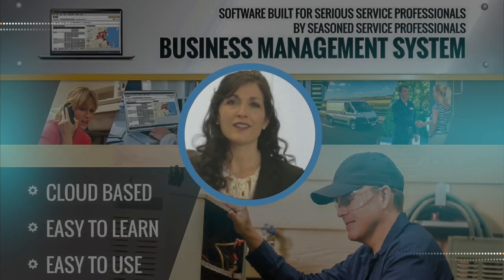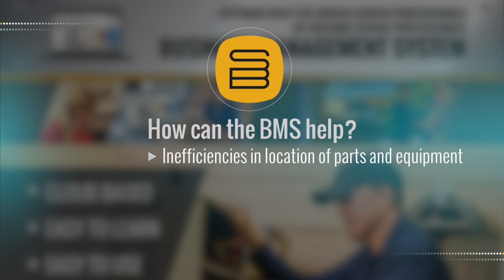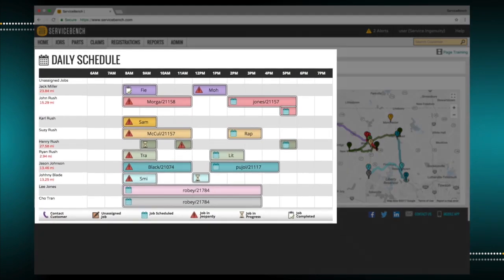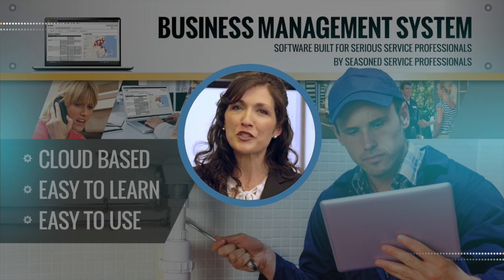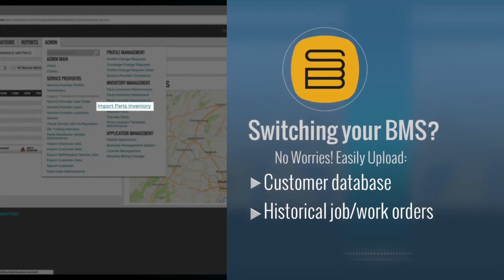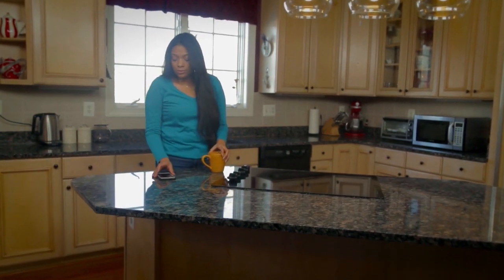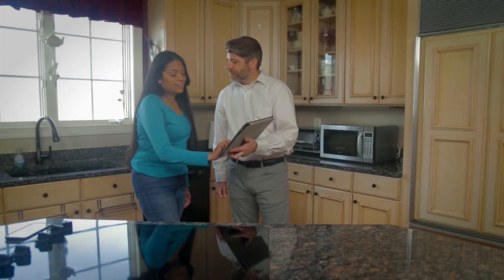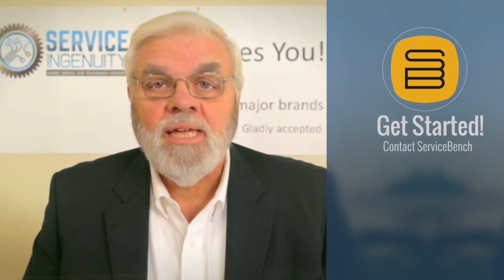ServiceBench Business Management Software Overview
ServiceBench Business Management Software enables service companies that provide field or on premise service to maximize the productivity of their work force and is scalable for any business size, in virtually any industry and provides users the flexibility to easily configure the software to run their businesses the way they want to.